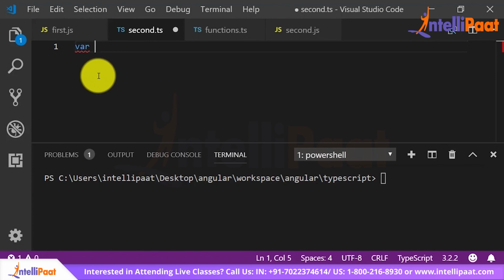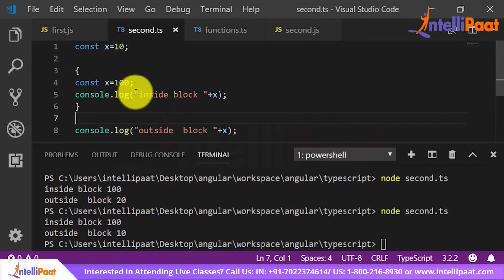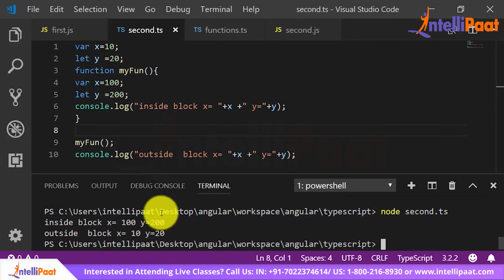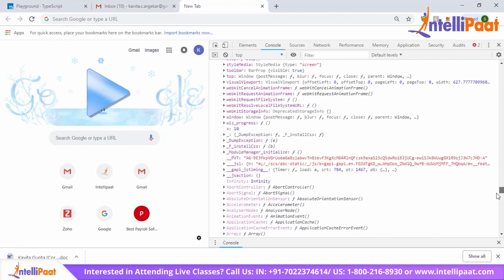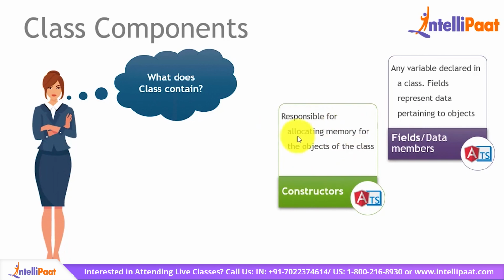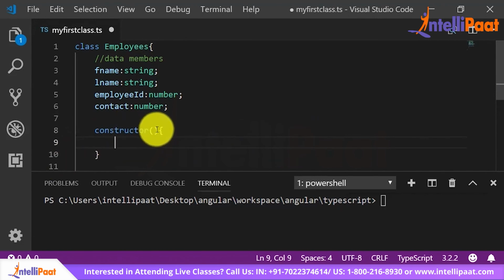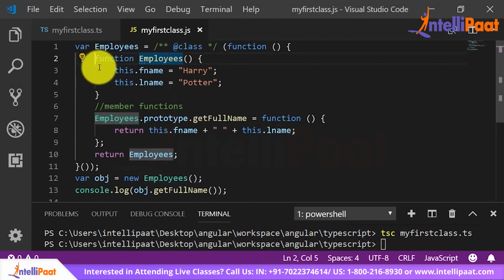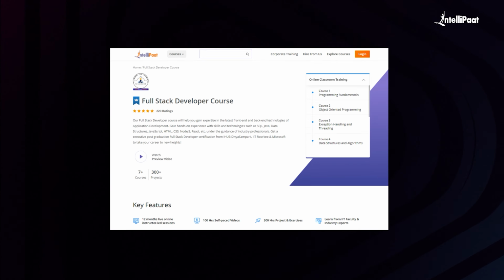Difference Between Var, Let and Const | Class in Angular | Angular Tutorial | Intellipaat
Angular is a platform and framework for building single-page client applications using HTML and TypeScript that offers powerful tools and features that you can leverage to build amazing web application. In this comprehensive video, we are going to understand the basics of Angular such as difference between var, let, and const keywords, while also learning how to create classes, constructors, methods and objects. Make sure to stick till the end of this video to have a solid foundation of Agular's core concepts so that you can build powerful web applications with confidence.

📖 Below are the concepts covered in this 'Angular Tutorial':
00:00 - Introduction
01:02 - What is let and const?
05:52 - Difference between var and let
13:35: What is Class and Object?
15:58 - What does Class contain?
18:44 - How to create a class?
28:26 - Conclusion

✅ Why use const instead of let?
const should be used if you want to define a variable whose value should not be reassigned after initialization, however keep in mind that if the value is an object or array, its properties can still be modified.

✅ What are the main differences between let and const?
let allows you to reassign a variable's value this means you can change the value of let multiple times withing the block where it is defined whereas const is used to declare variables whose values are intended to remain constant after they are initialized, once the value is assigned it cannot be changed.

✅ What is class in Angular?
Class, in Angular defines a blueprint for creating objects with specific properties and methods. Angular uses decorators such as @Component, @Injectable, @Directive etc, to manage and interact with these elements.

Our Full Stack Developer course will help you gain expertise in the latest front-end and back-end technologies of Application Development. Gain hands-on experience with skills and technologies such as SQL, Java, Data Structures, JavaScript, HTML, CSS, NodeJS, React, etc. under the guidance of industry professionals. Get an executive post-graduation Full Stack Developer certification from iHUB DivyaSampark, IIT Roorkee & Microsoft to advance your career!

👉🏼12 months live online instructor-led sessions

✅Programming Fundamentals
✅System Design

▶️ Intellipaat Achievers Channel:    / @intellipaatachievers